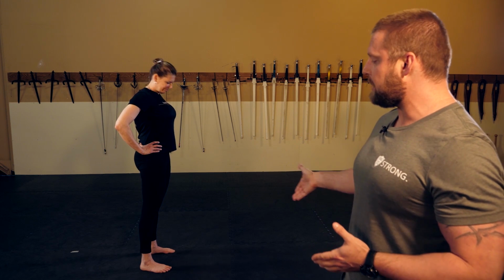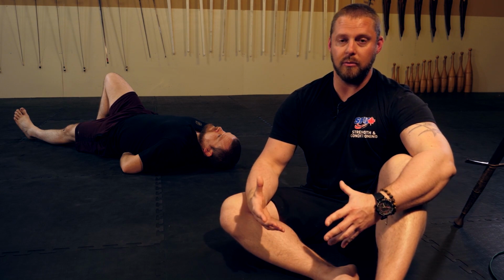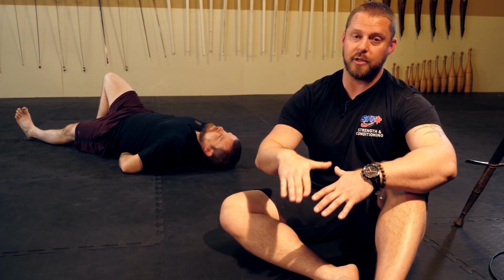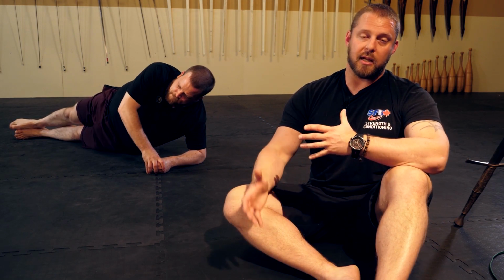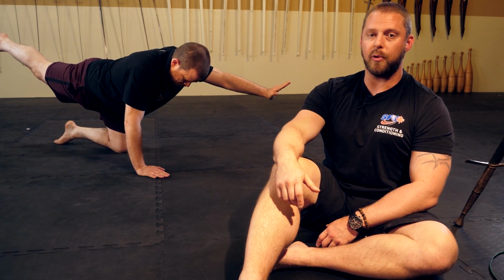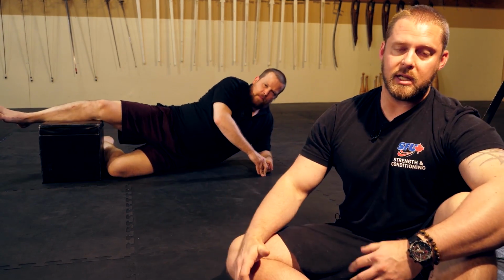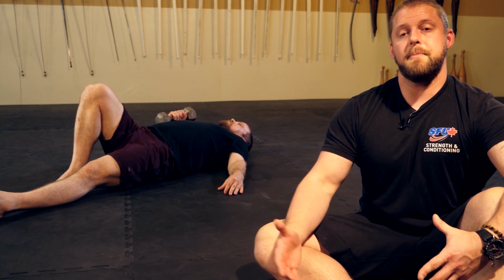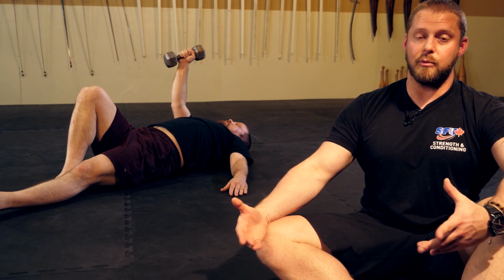Putting the STAB in STABILITY pt 2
Body mechanics wizard TJ Sider comes back to give us more drills on the fundamentals of Stability for HEMA! Useful for longsword, saber, rapier, anything really